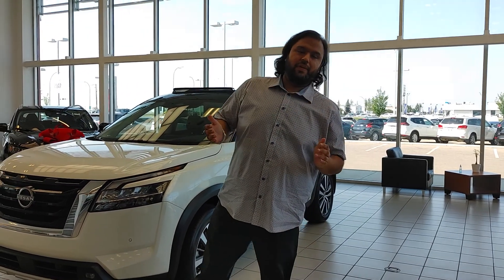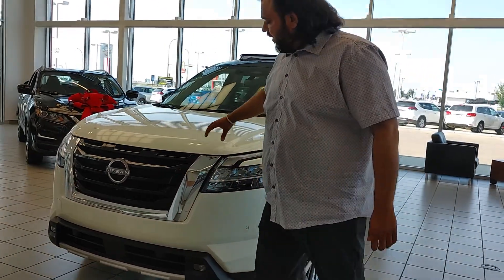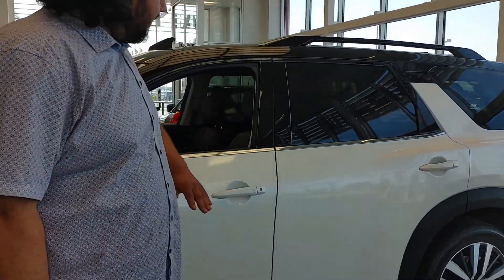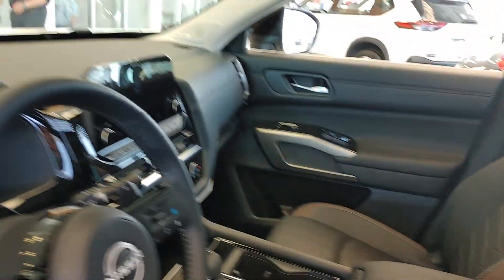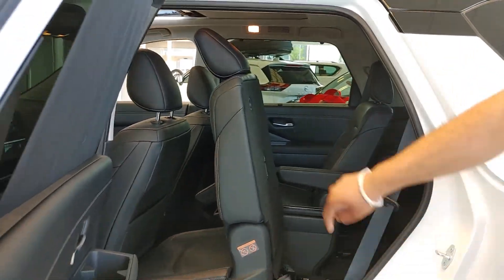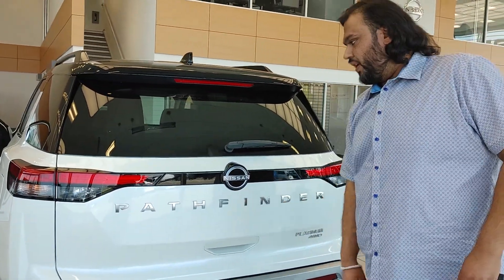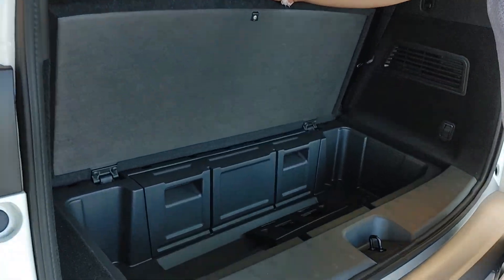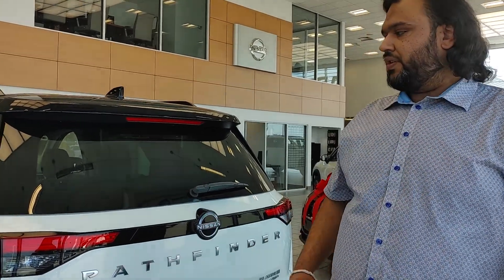2022 Nissan Pathfinder for Sugith!!